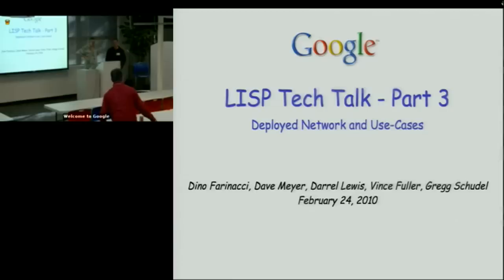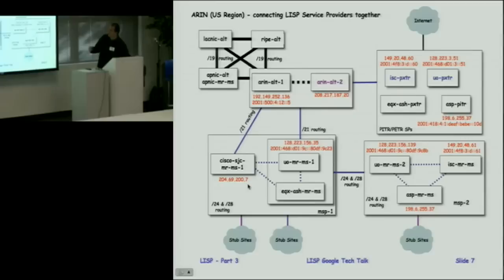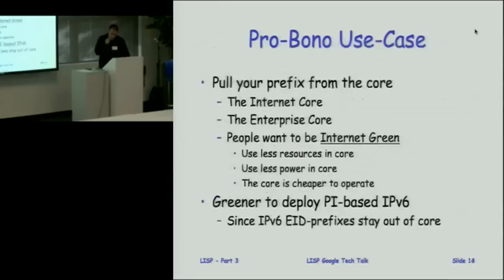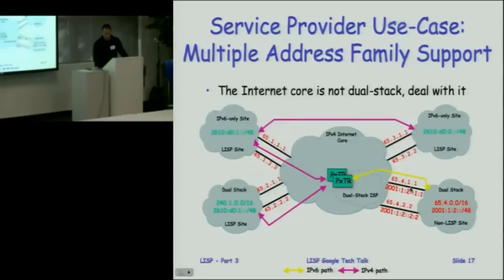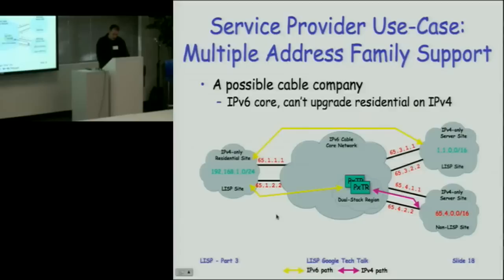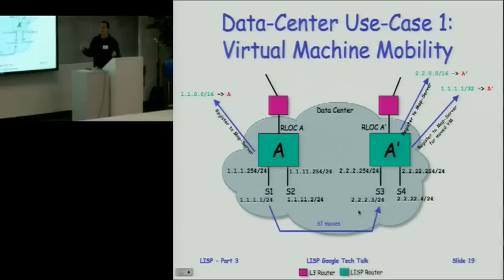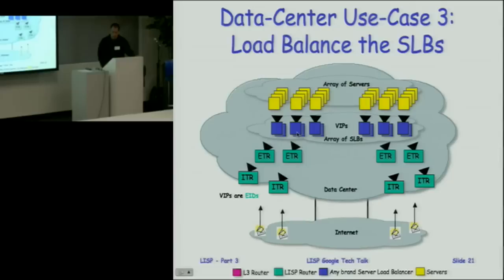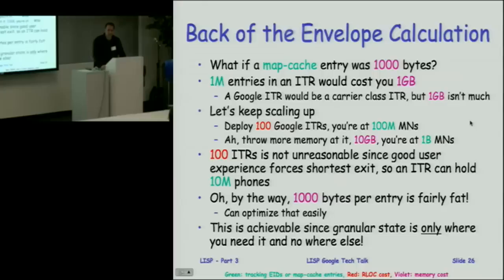LISP Part 3 - Deployed Network and Use-Cases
ABSTRACT

Presented by Dino Farinacci.

Now that Part 1 and Part 2 sessions gave you the foundation of the technology, we will take a deep-dive of the various use-cases LISP provides. From low opex multi-homing to using provider independent addresses to Data Center to Mobility applications, we will show how one architectural solution can solve so many critical problems we have today in networking. We will show how LISP can be deployed practically and incrementally. We will give an update on the 3rd generation LISP network we have deployed to test the LISP protocols. This network has over 50 boxes from 4 distinct product sets across 10 countries. We will share with you lessons learned and where we are going forward.

Dino Farinacci:
Dino originally joined Cisco in spring of 1991 and was one of the first two Cisco Fellows. He has built routers for 27 years. Dino currently works in the Data Center Business Unit at cisco where his focus is on building a next-generation platform and operating system for Enterprise and Data Center environments. This platform is the Nexus 7000 running NX-OS which shipped in April of 2008. His expertise specializes in routing protocols where he has intimate knowledge and implementation experience with IS-IS, EIGRP, OSPF, BGP, IGMP, PIM, and MSDP, as well as IPv6 and MPLS protocols.

He is an advocate for modular operating systems. Dino also has been a member of the IETF for 19 years making many contributions over this period of time. Dino has worked for Cisco since early 1991 but was away for 5 years at Procket Networks where he help build the highest speed and most dense router (still to date) in a half rack chassis which ran a fully modular operating system. He has been back at cisco for 5 years where he is currently working on new multicast routing technology such as Multicast Fast-Reroute, AMT, Multicast Virtualization, and layer-2 multicast for Data-Center Ethernet. Dino invented OTV with his routing colleagues in DCBU and wrote the initial implementation on NX-OS.

Dino is not just a multicast bigot but works on many other protocol and OS initiatives. For example, recently he is prototyping an idea called LISP to separate an IP address into an ID and Locator to allow the Internet to scale better. LISP has been accepted as a working group of the IETF where Dino participates intimately authoring 7 Internet Drafts.